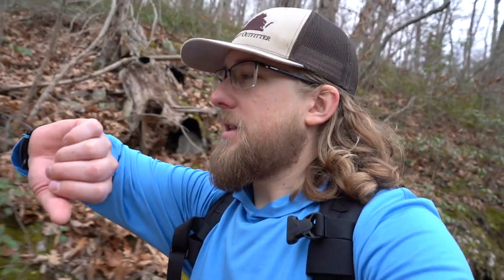Seneca Rocks Trail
A beautiful hike in Spruce Knob-Seneca Rocks National Recreation Area